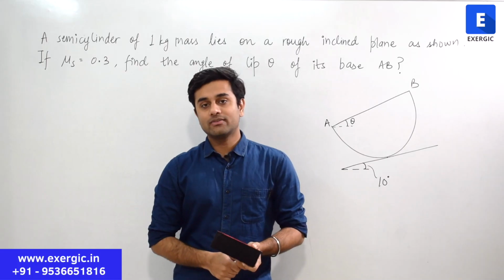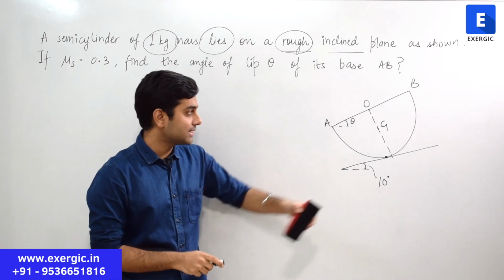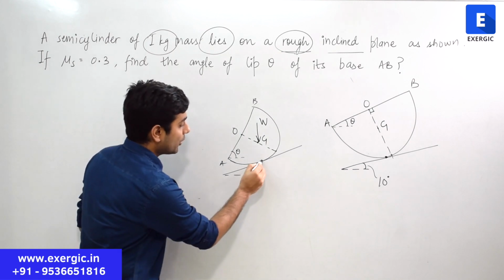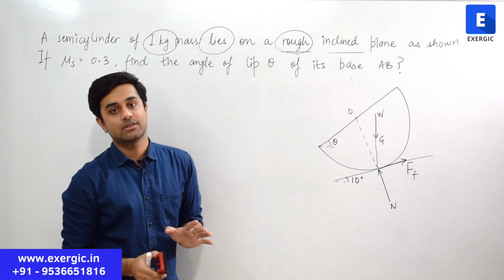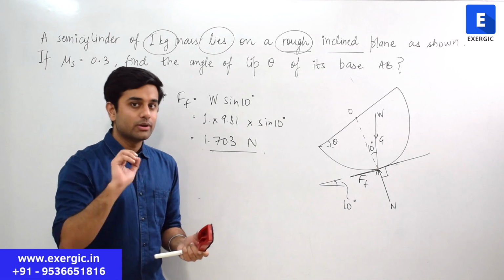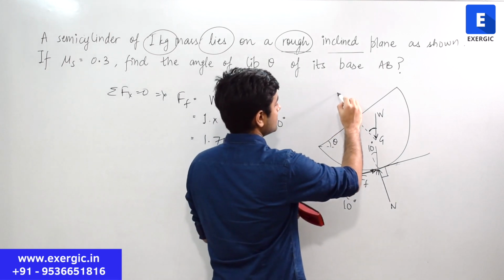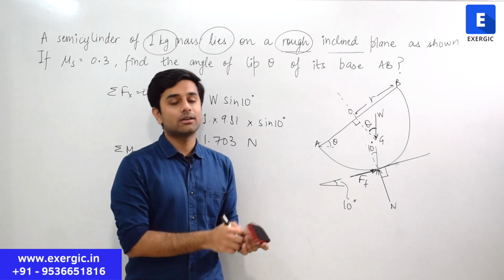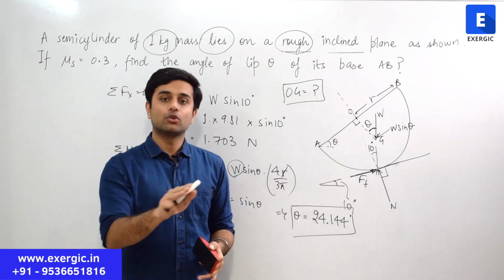Friction question with conceptual learnings - Mechanics | GATE Mechanical